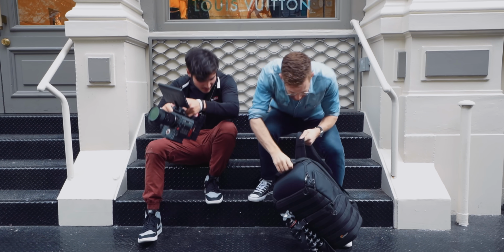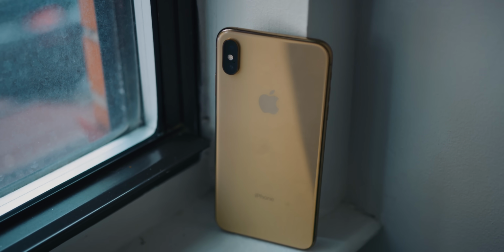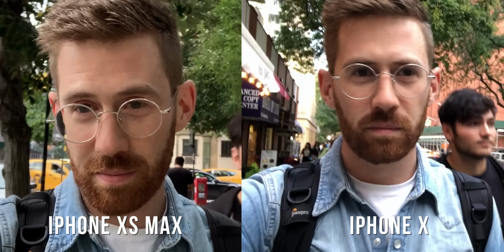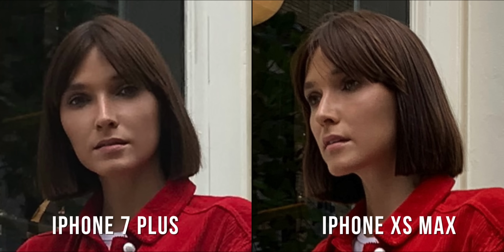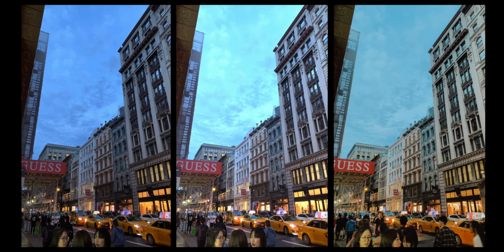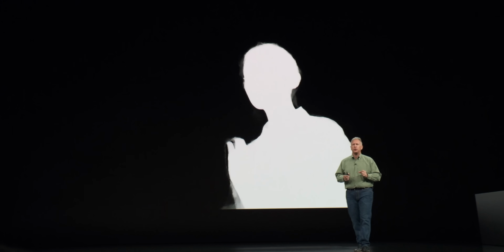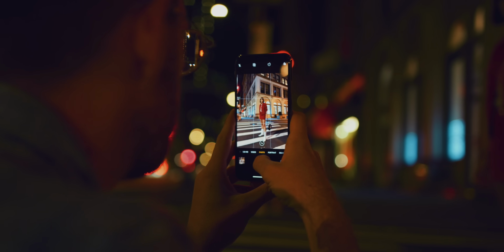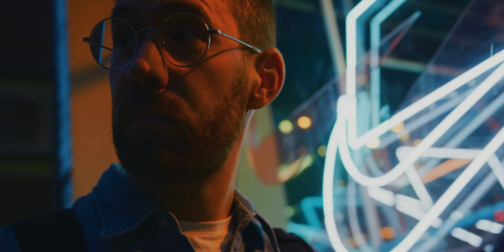iPhone XS: A Photographer’s Review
My first day shooting photos & testing cameras of the iPhone XS Max